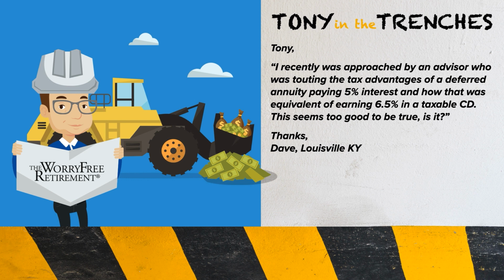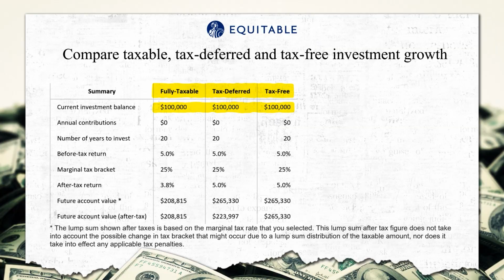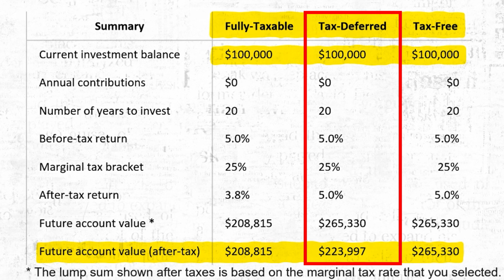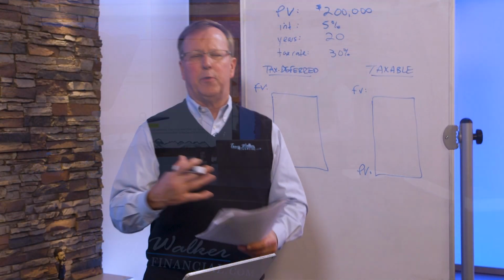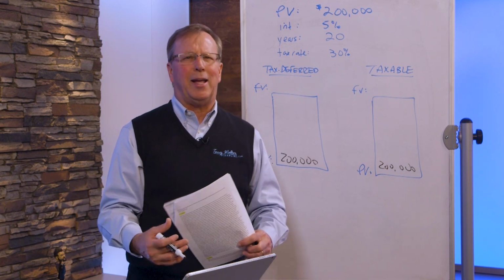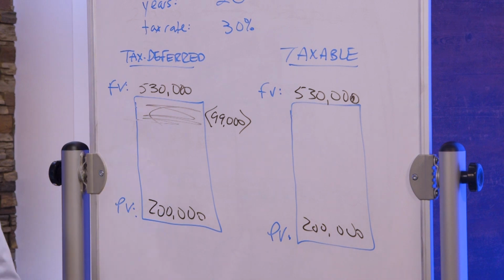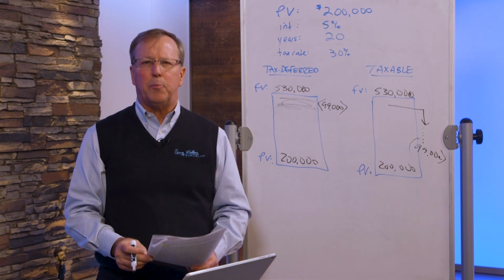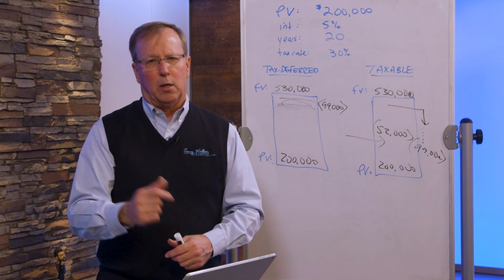Understanding Your ROI: Taxable vs. Tax-Deferred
"Understanding Your ROI: Taxable vs. Tax-Deferred," is here to light the way. With Tony Walker's expertise, we delve into the intricacies of annuities and how different investment accounts impact your taxes and income tax strategies. Do you know if your current plan is optimized for taxes in 2025?

This video simplifies the complex, comparing taxable and tax-deferred accounts in a way that makes sense. Ever wondered if a tax-deferred annuity truly offers better returns than a taxable CD? Or how your 401k and social security benefits factor into your long-term financial health? Tony breaks it down, offering clear, actionable insights.

Get a GamePlan that fits your life. Whether tackling mortgages, exploring annuities, or planning your social security benefits, it's critical to have a strategy that not only maximizes your retirement savings but also minimizes your tax burden.

CHAPTERS:
0:04 - Tax Deferred Annuity Explained
0:22 - Understanding Tax Equivalent Yield
2:14 - Comparing Tax Deferred and Taxable Accounts
5:26 - Thanks for Watching